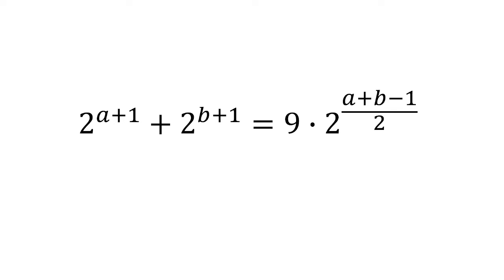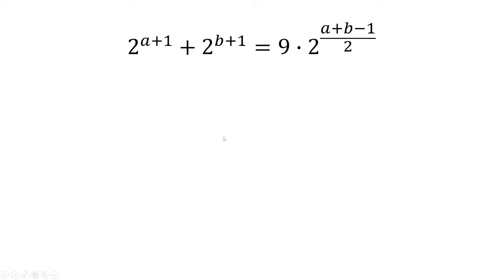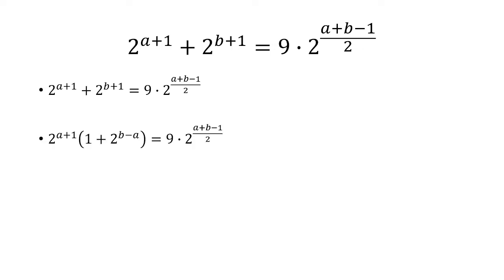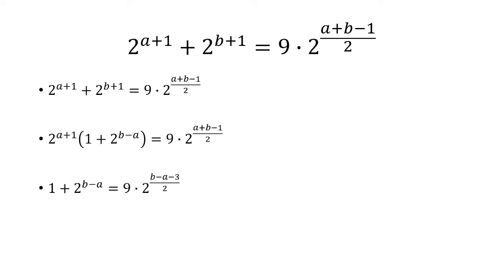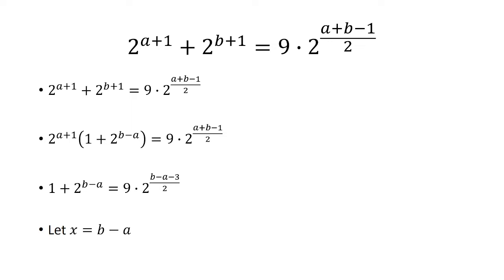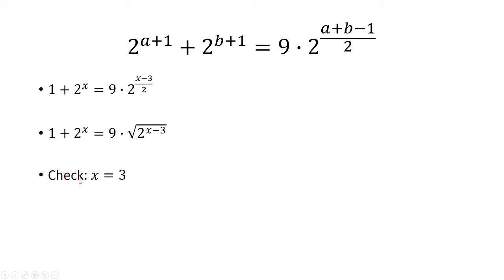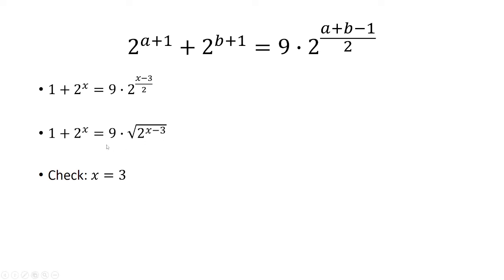2^(a+1)+2^(b+1)=9*2^(a+b-1)/2. Find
2^(a+1)+2^(b+1)=9*2^(a+b-1)/2. Find |a-b|